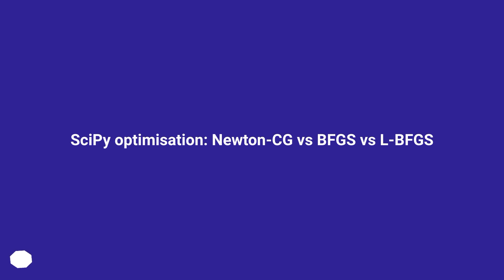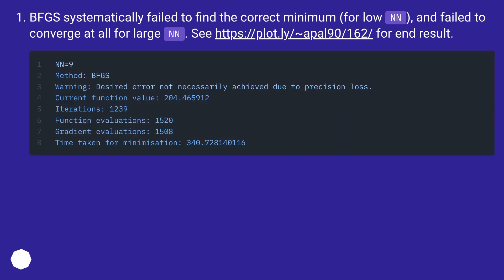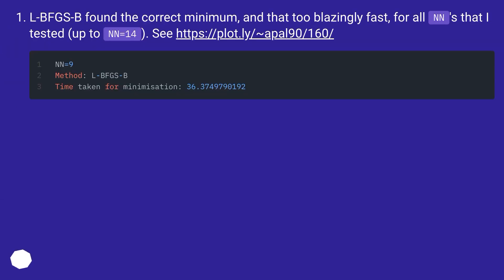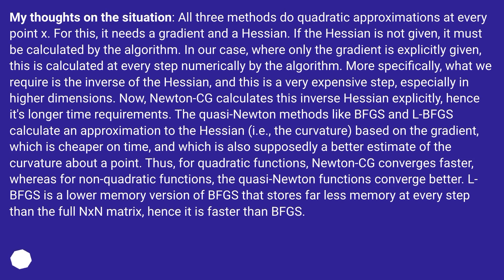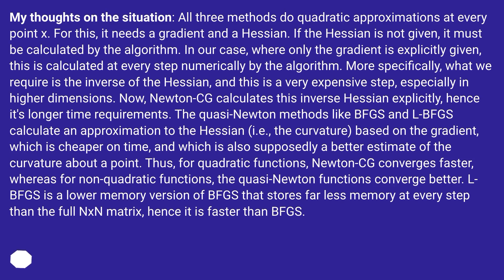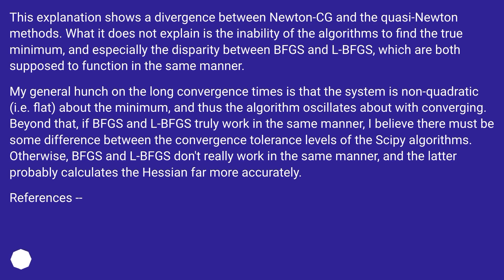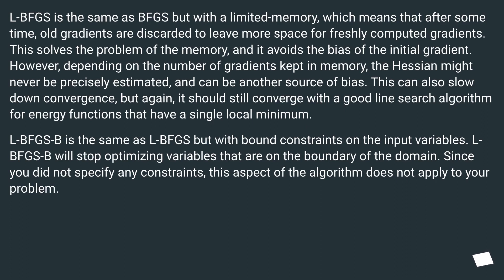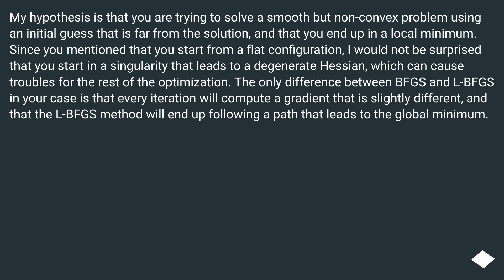SciPy optimisation: Newton-CG vs BFGS vs L-BFGS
Chapters
00:00 Question
04:45 Accepted answer (Score 9)
08:00 Thank you